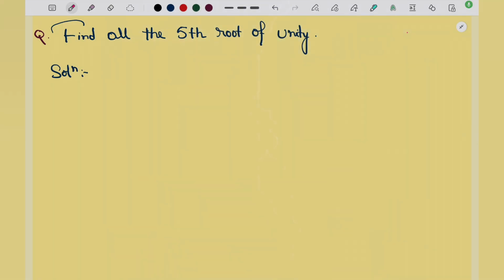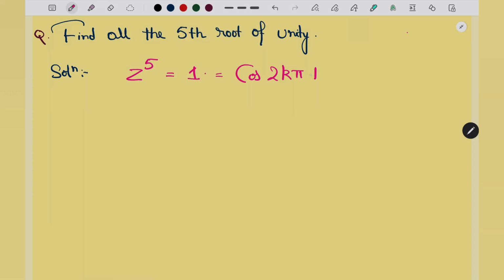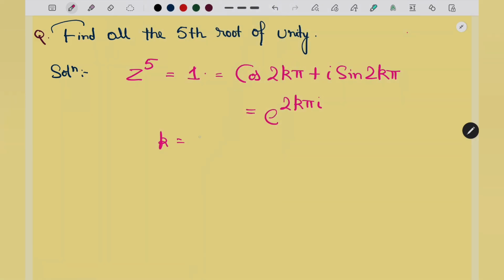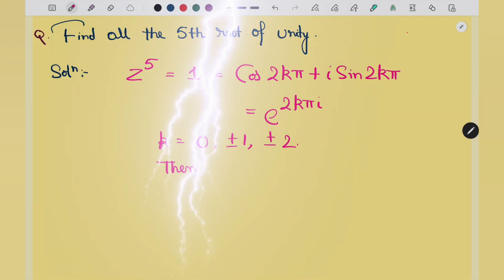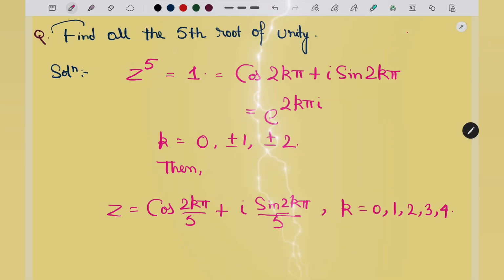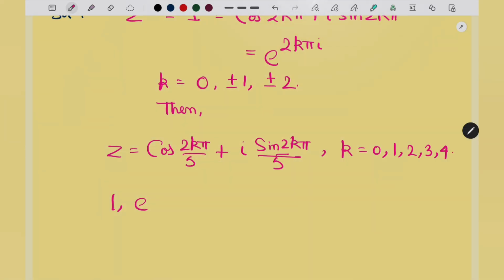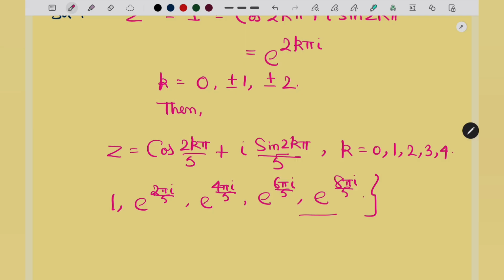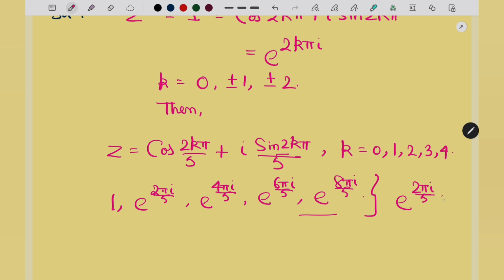Complex numbers - roots of unity concept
Complex numbers - calculating fifth root of unity